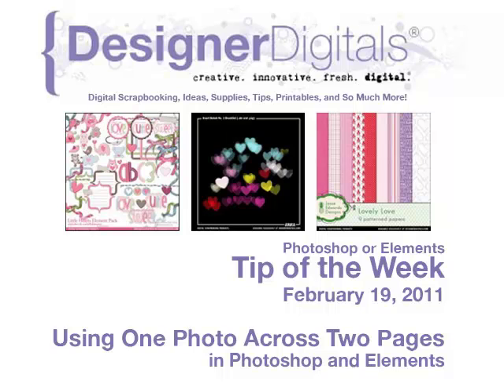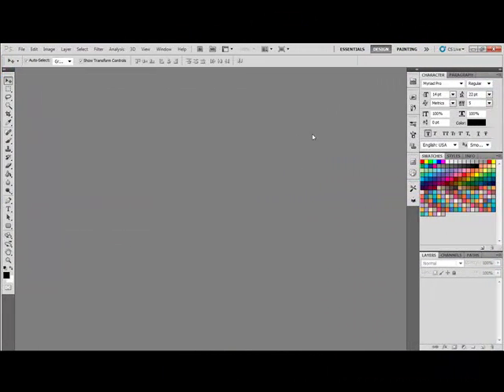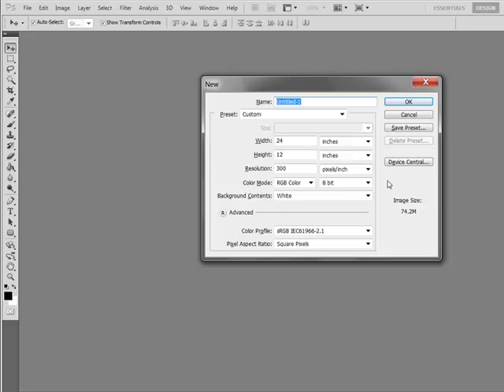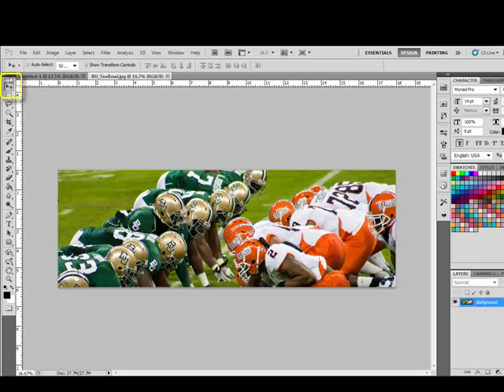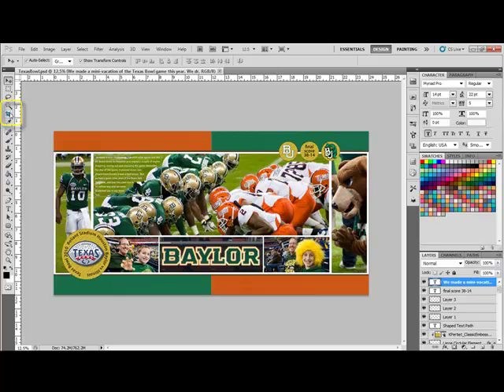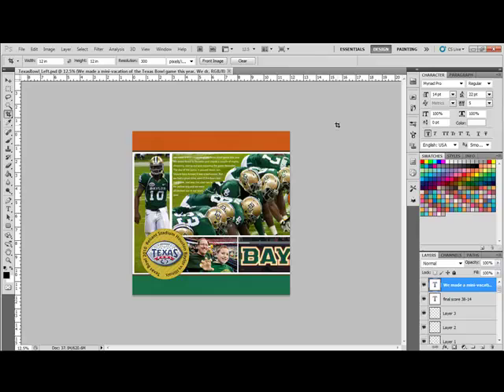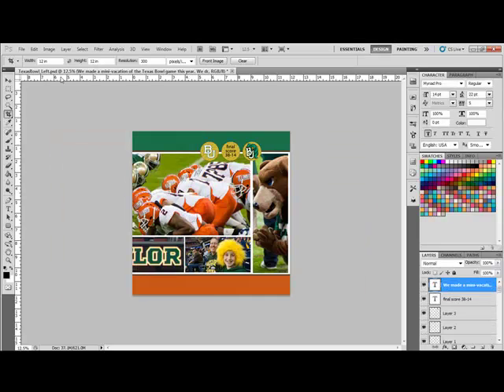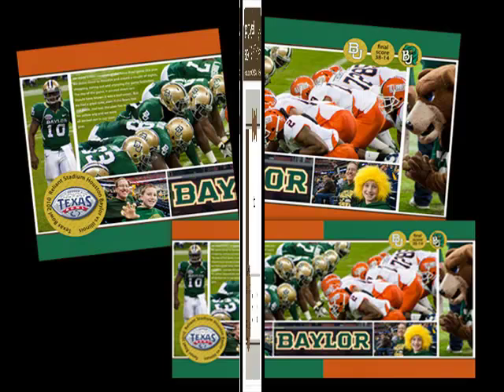Using One Photo Across Two Pages in Photoshop and PSE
Weekly Adobe Photoshop and/or Photoshop Elements Video how-to from DesignerDigitals. This week: Using One Photo Across Two Pages in Photoshop and PSE.